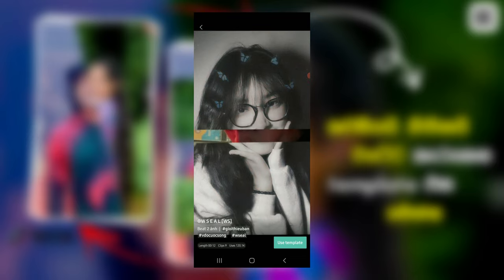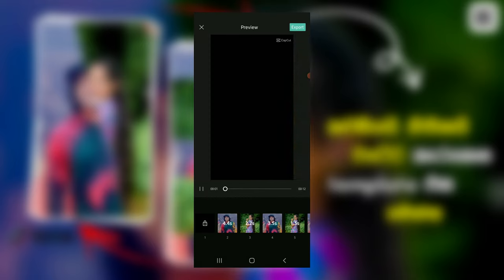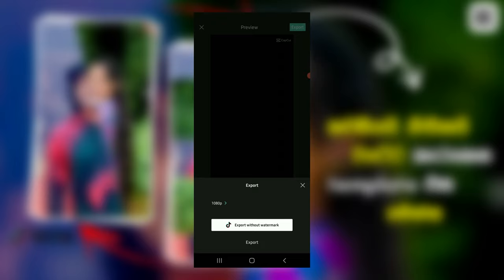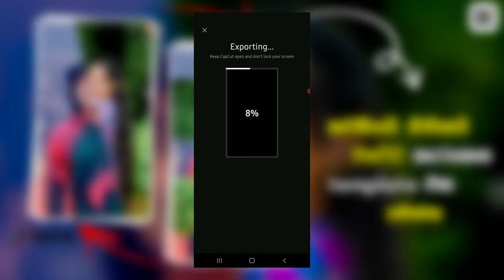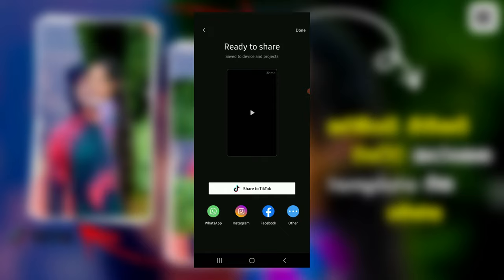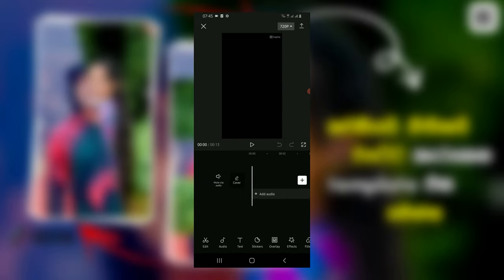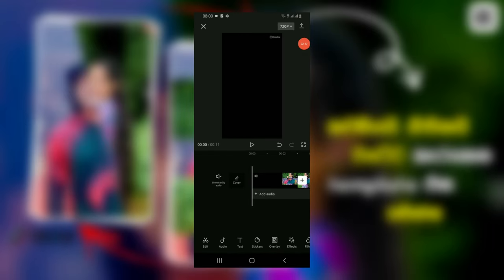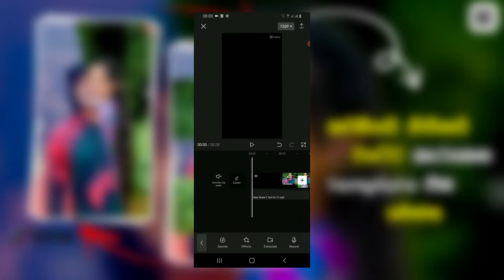Ado uba mara charithayak capcut template | w s c l beat 2 photos capcut | in windro lk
This video is about Ado uba mara charithayak capcut template | w s c l beat 2 photos capcut | Windro lk

Edit & present by - Pasindu Rasanjana

📌️ Music clips